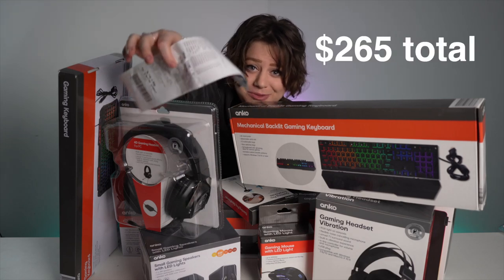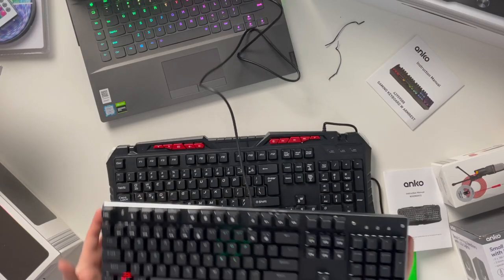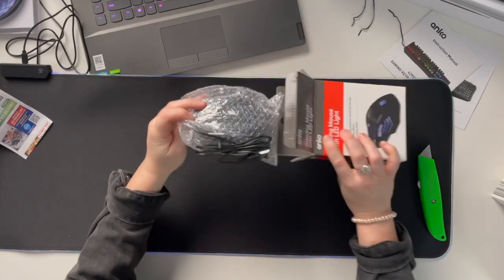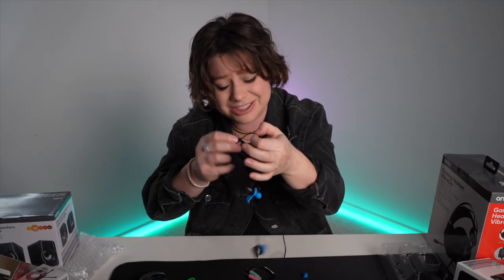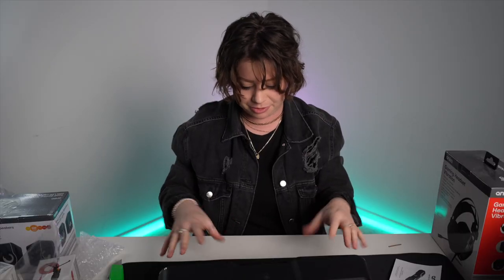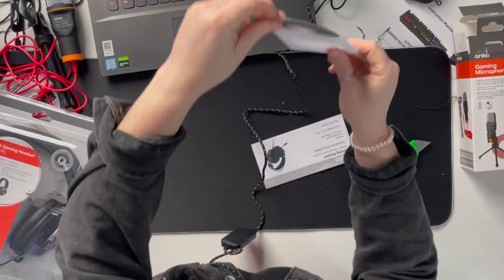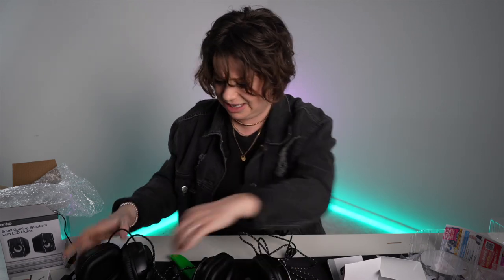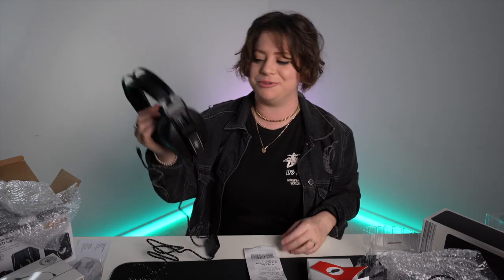Kmart Gaming Haul - I bought everything! 🥵 🎮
I bought every Kmart gaming product I could find at Kmart Australia. This was a huge $265 haul and in this video I unbox and review everything!